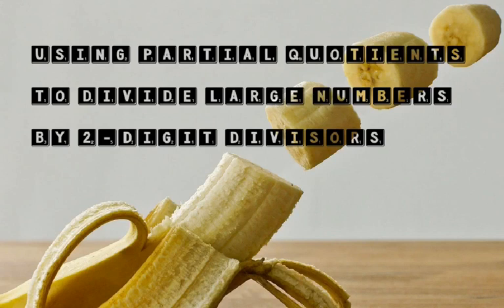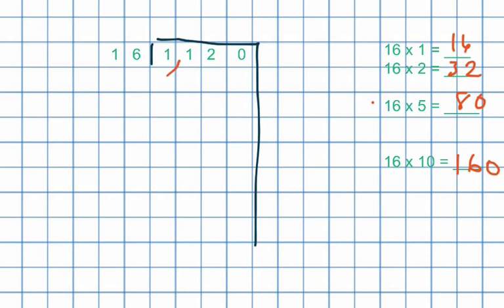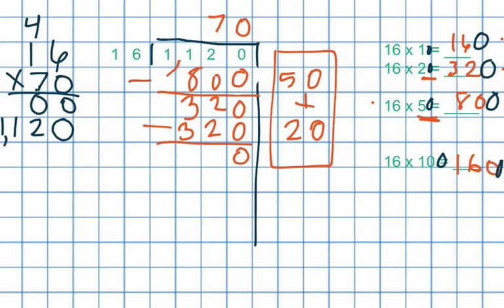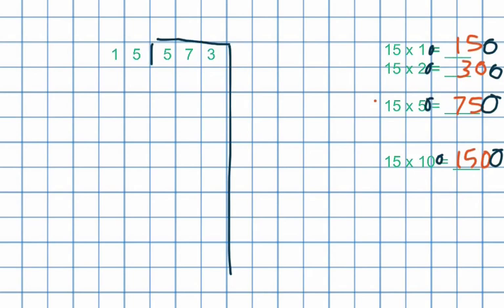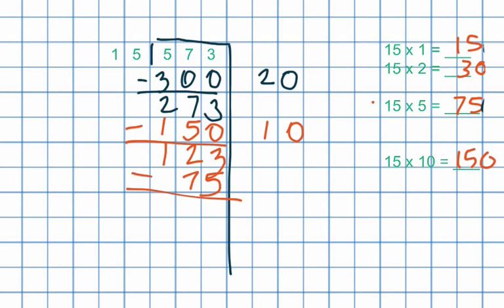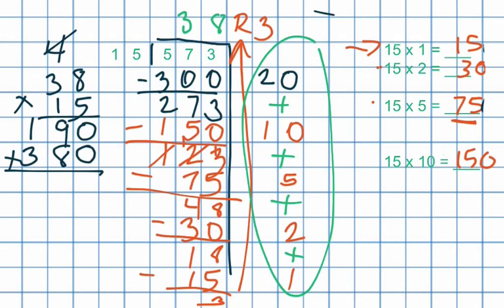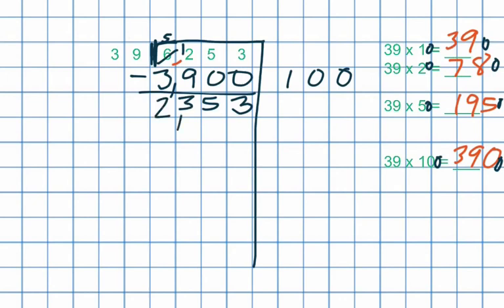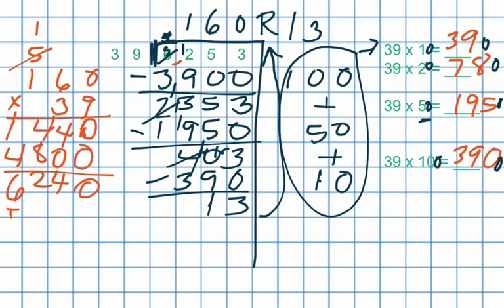Using Partial Quotients to Divide Large Numbers by a 2-Digit Divisor